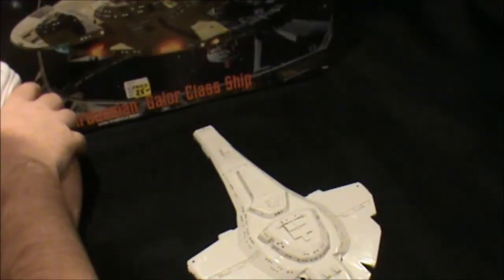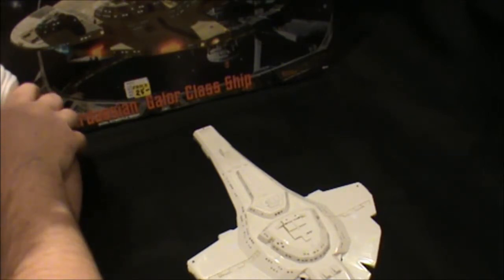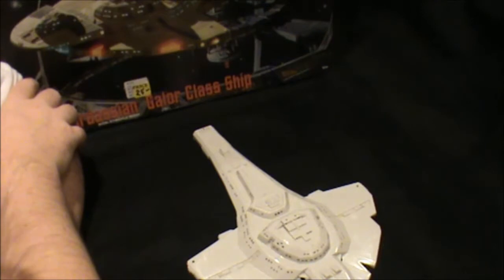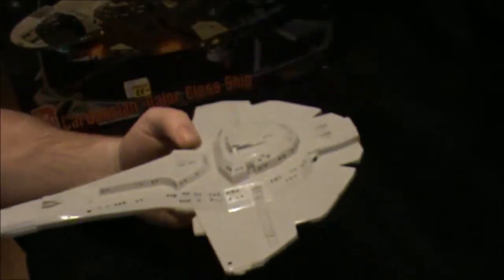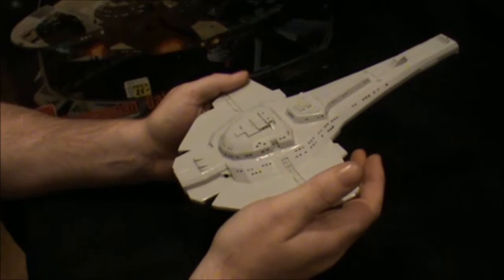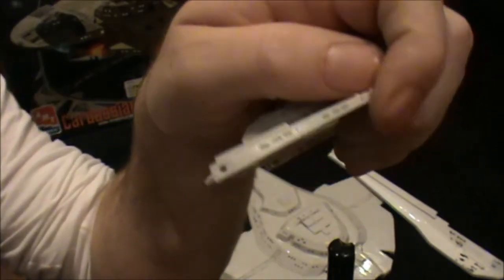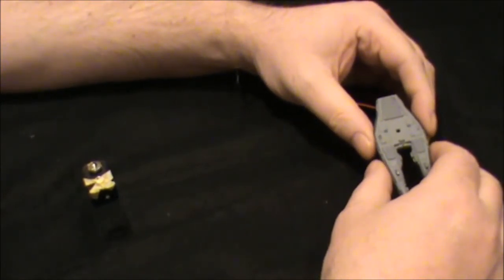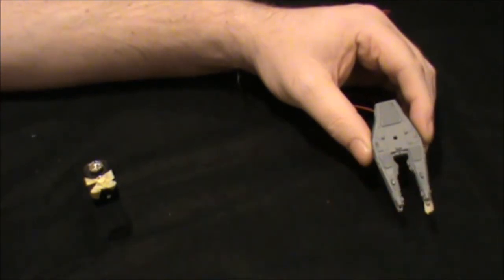AMT/ERTL Cardassian Galor Class Cruiser Buildup Part 4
In this update I go over the issues I had with the acrylic and some of the better progress I've had so far with the build.